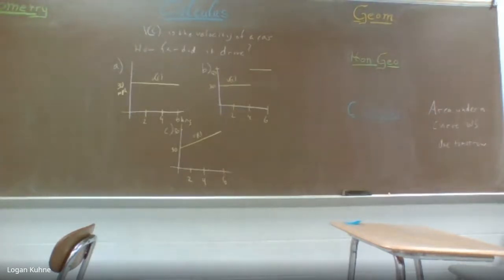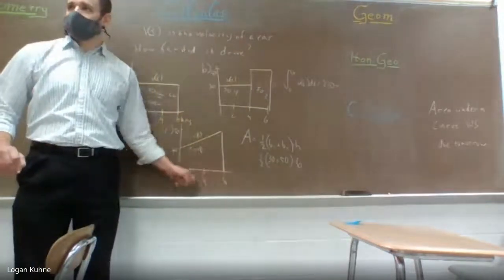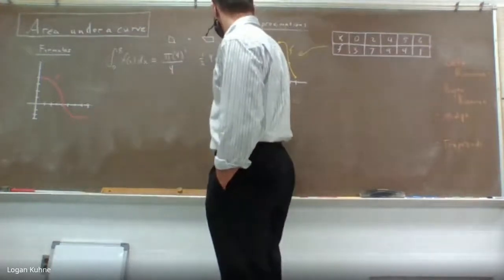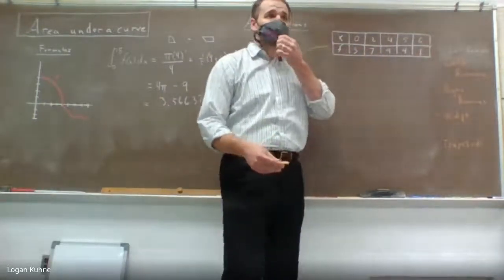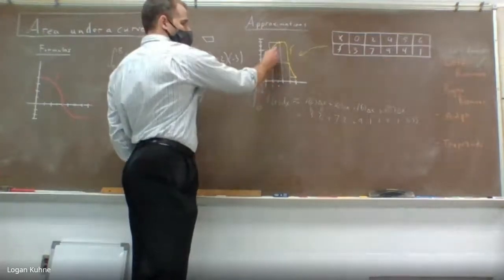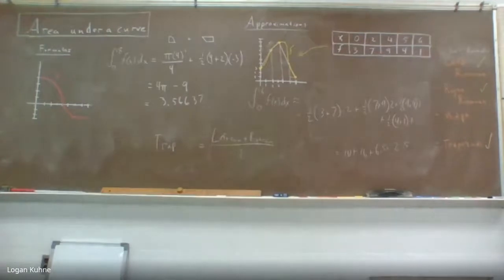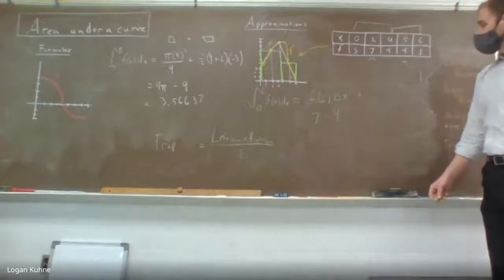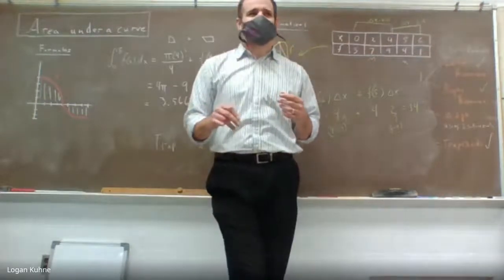Calculus: Area under Curves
How to approximate the area under a curve using approximations (left and right Riemann sums, midpoints and trapezoid.

How to find the area under a curve using geometric formulas